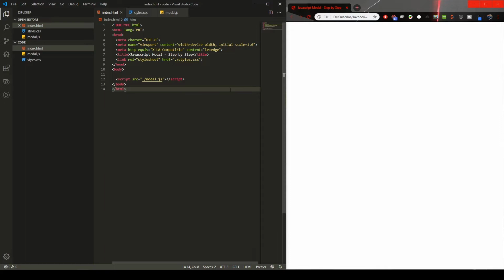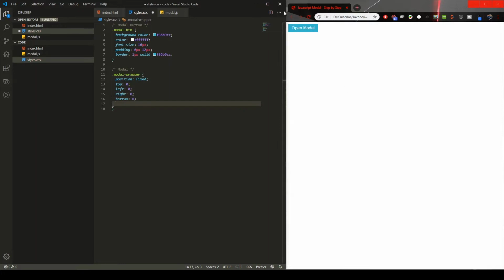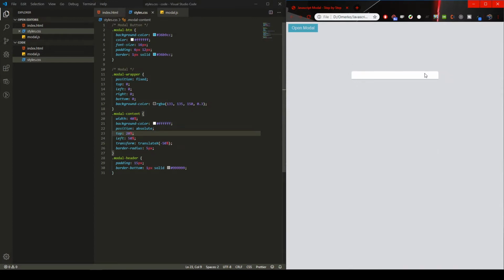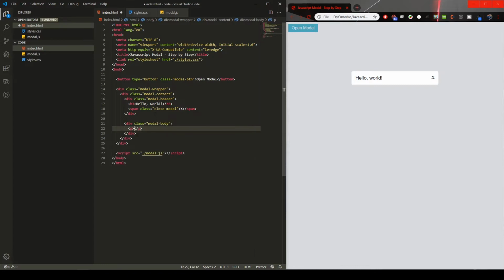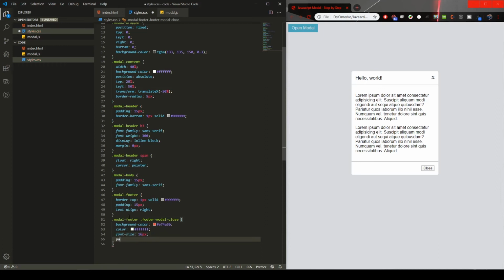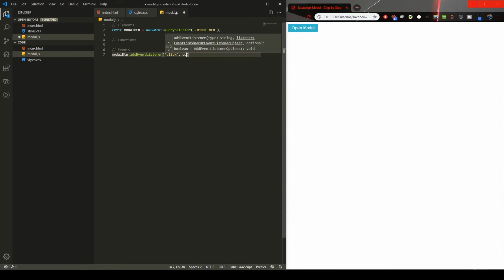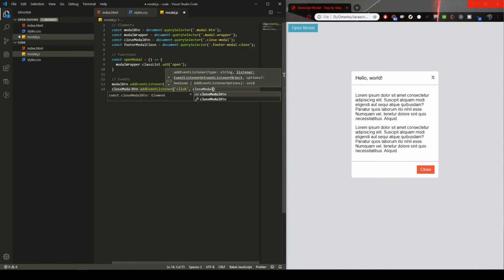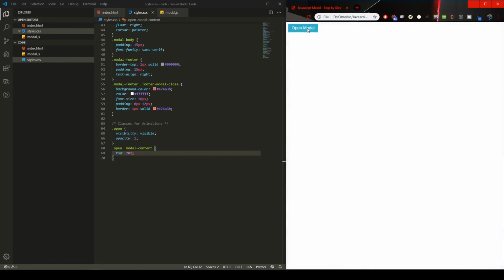How to Create Modal with HTML, CSS & Javascript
We are continuing with Javascript Uploads. So this video is something pretty usual in Javascript. Learn how can you easily create Modal with HTML, CSS & Javascript.